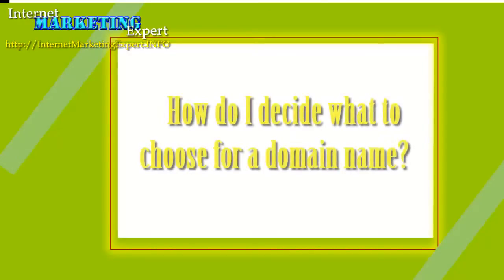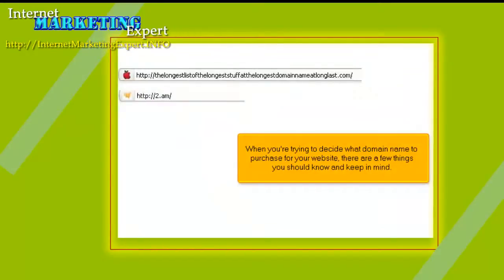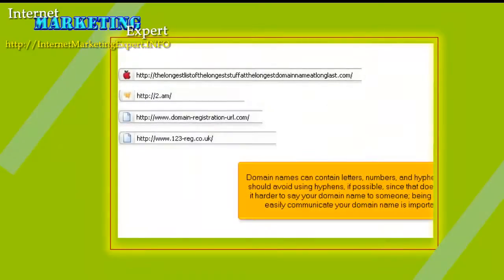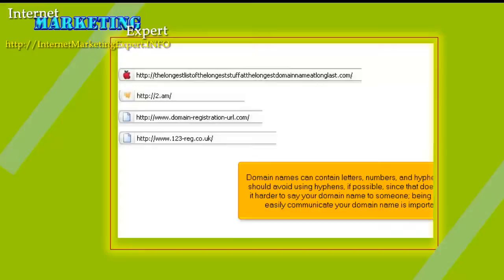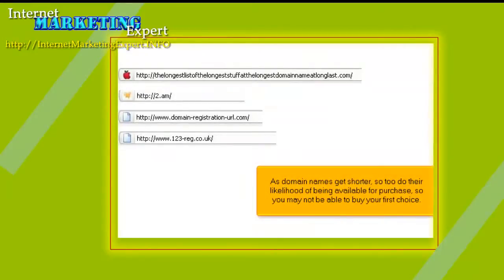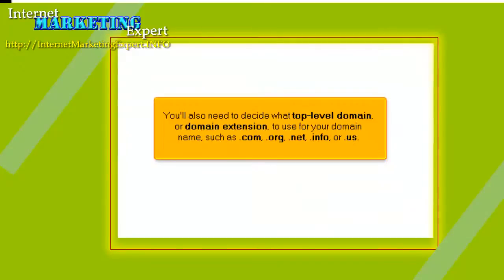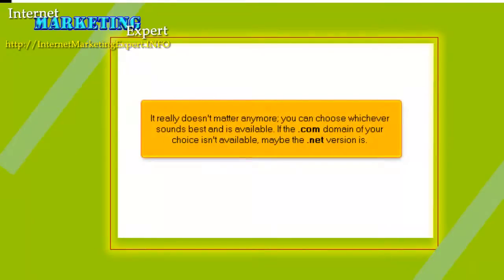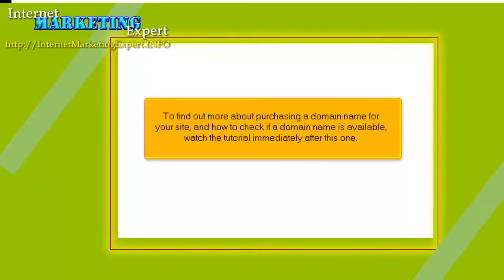Web Hosting Tutorial For Beginners - How do I decide what to choose for a domain name?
Web hosting tutorial for begineers present : How do I decide what to choose for a domain name?
This video tutorial explains  about  How decide about ypur Domain Name

domain name definition
domain internet
que es el nombre de dominio
que es un nombre de dominio en internet
dominios del internet wikipedia
¿qué es un dominio de internet